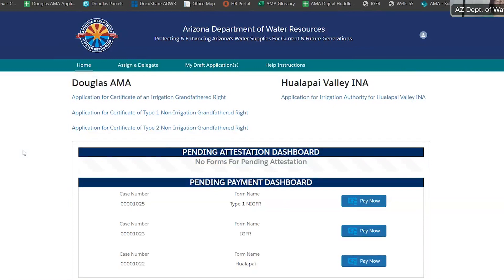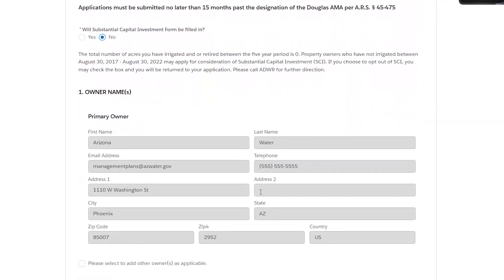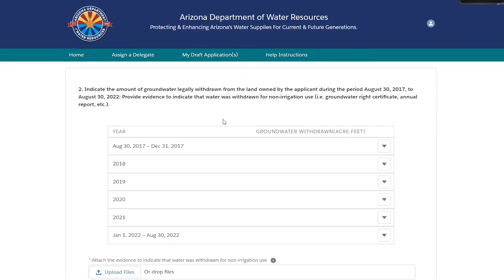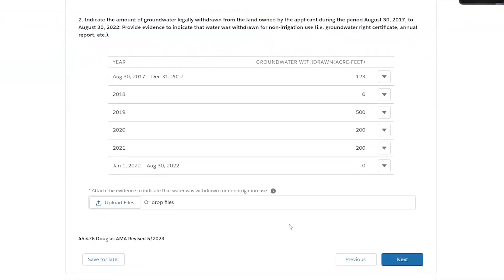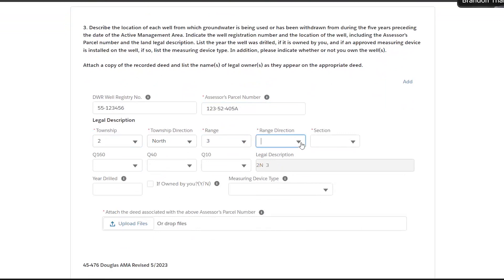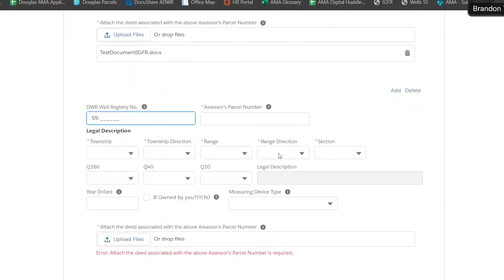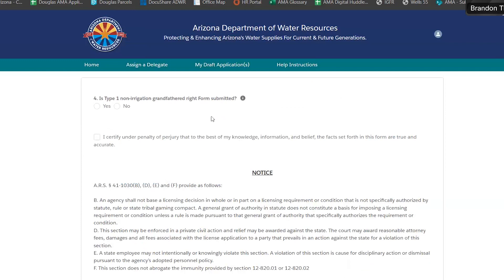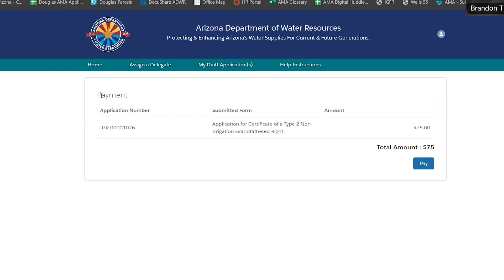Online Application Help - Type 2